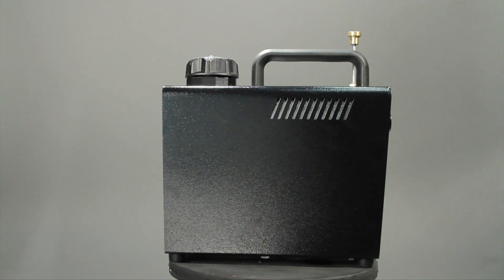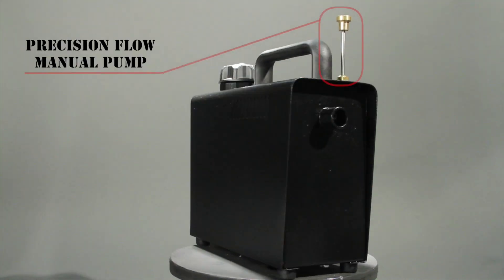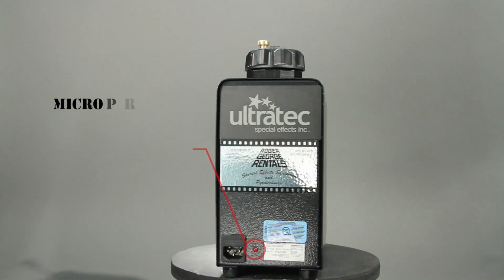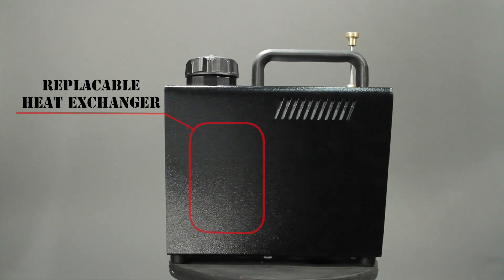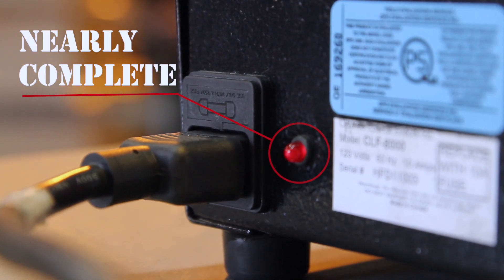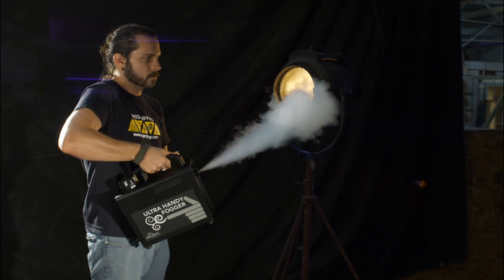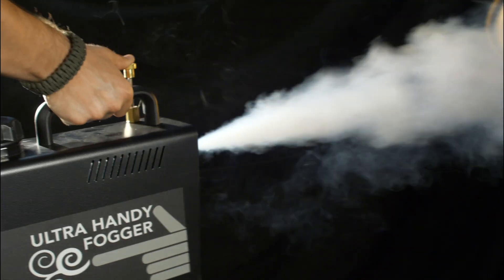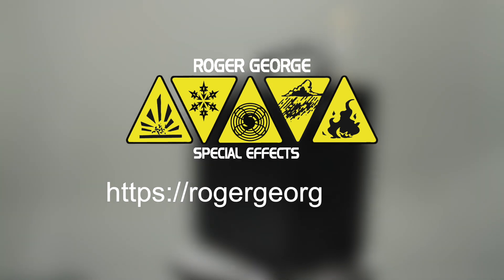Portable fog machine the Ultra Handy Fogger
The Ultratec Ultra Handy fogger is a great replacement for the mole fogger. This manually operated fog machine. To use it simply plug it in and heat it up. Once the unit is heated you can unplug it and it will continue to produce fog for up to 30 min.

Fog creates great atmosphere and adds to photograpic lighting and film lighting.